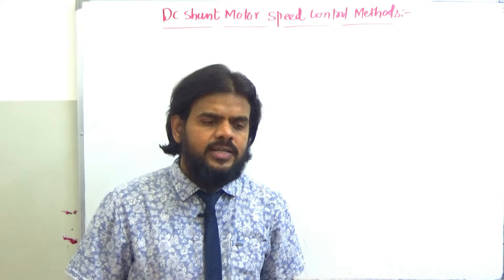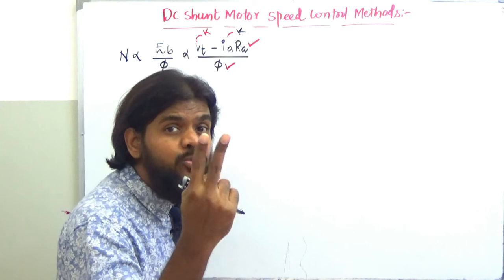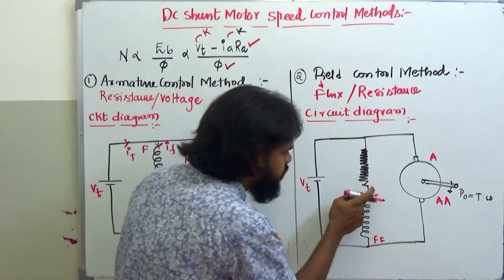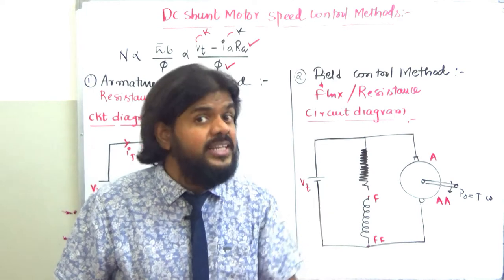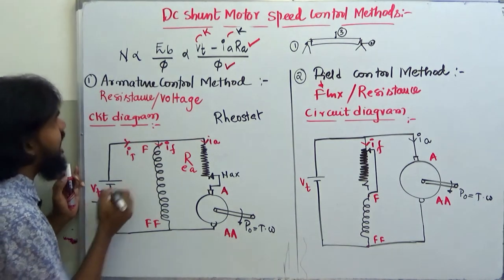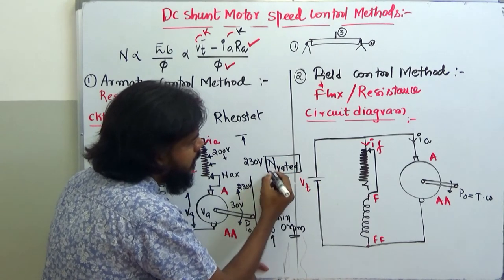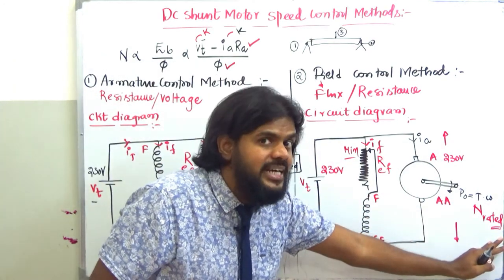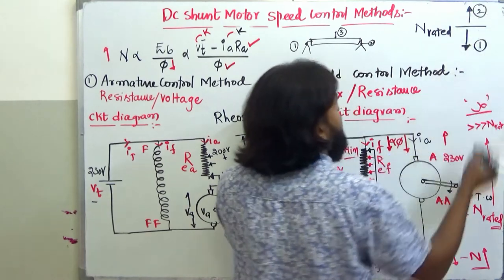DC Shunt Motor Speed Control Methods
Speed control of DC Shunt Motor are classified into two types,
1. Armature voltage control method / Armature resistance control method
2. Field flux control method / Field resistance control method